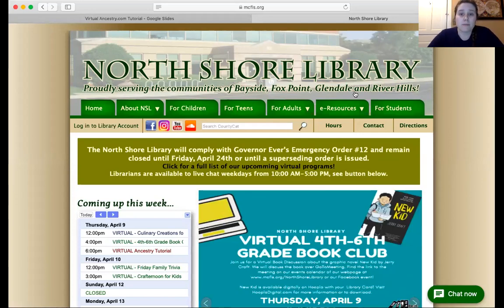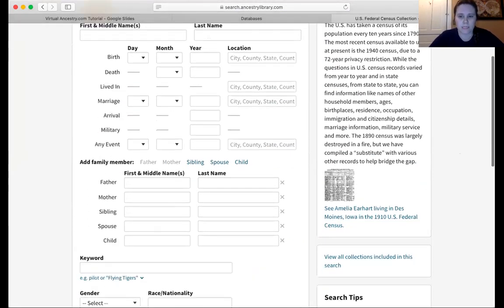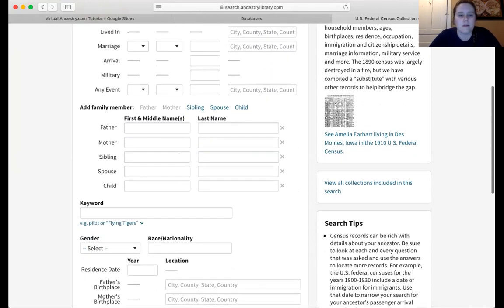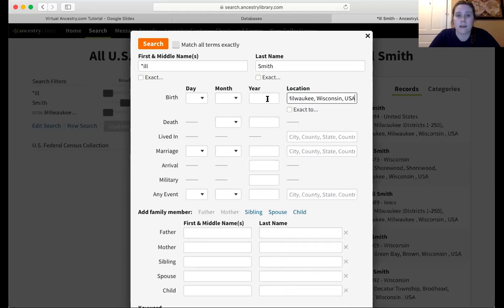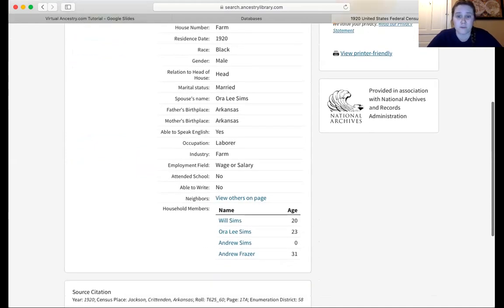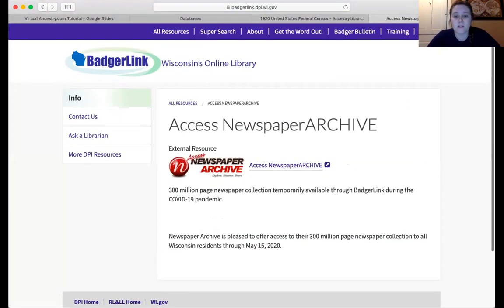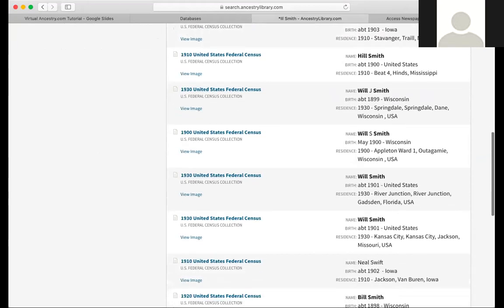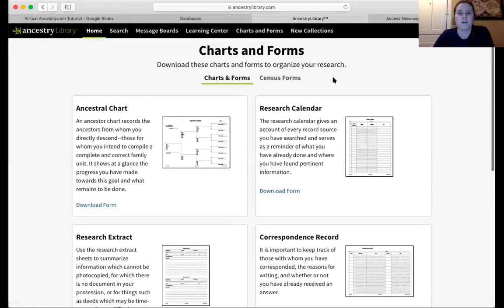Virtual Ancestry.com Tutorial (PART 2)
While the North Shore Library's physical location is closed, we are offering Ancestry.com Library Edition at home! Learn how to use this powerful resource for your genealogy projects!